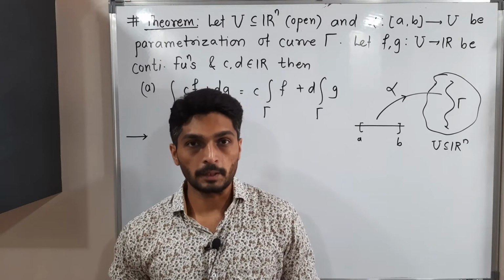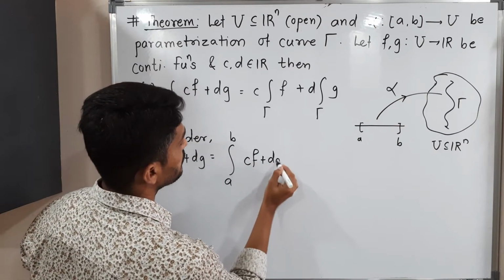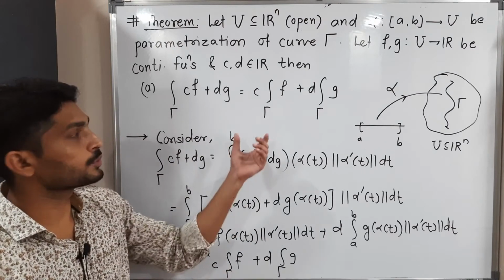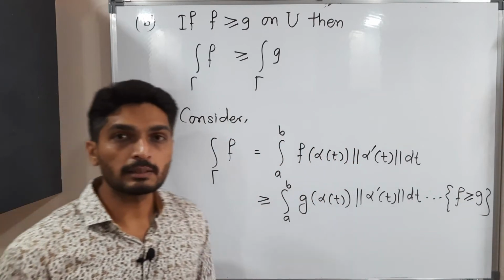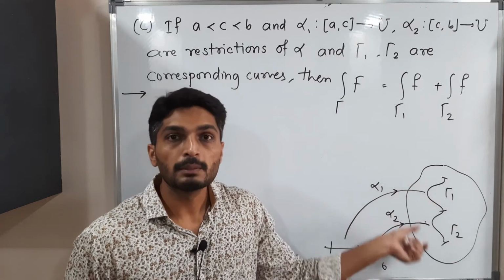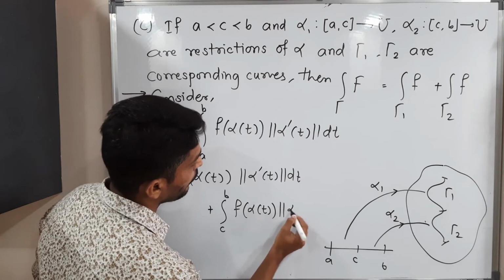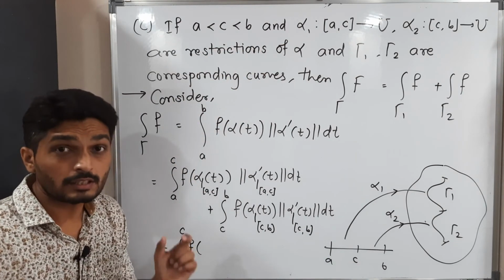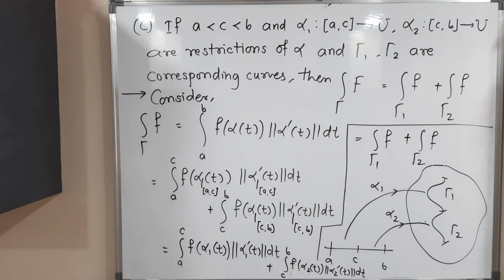Integral Calculus - Unit 2 - Lecture 5